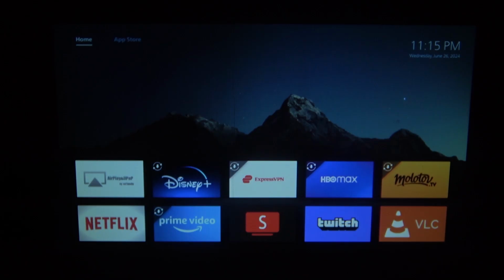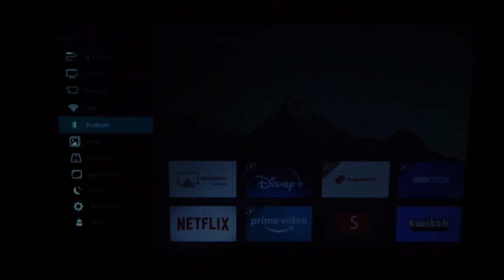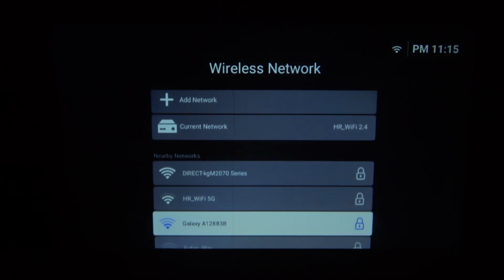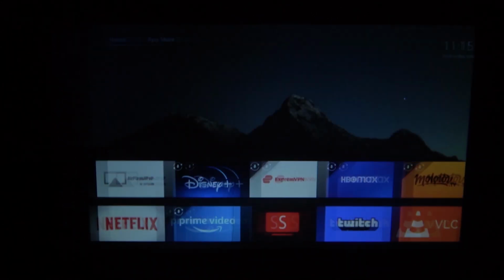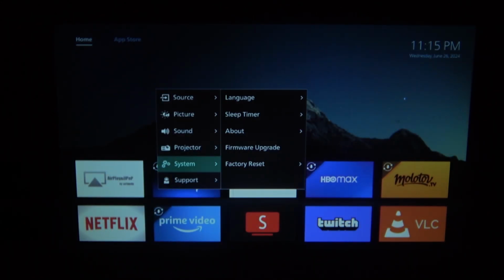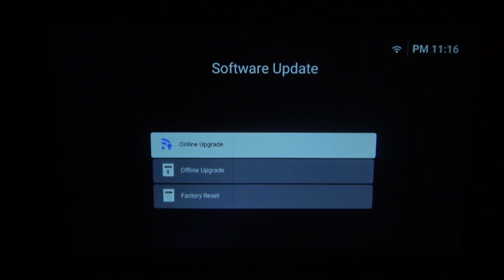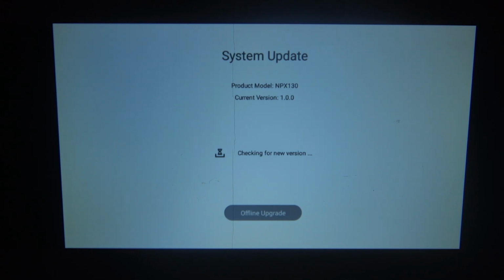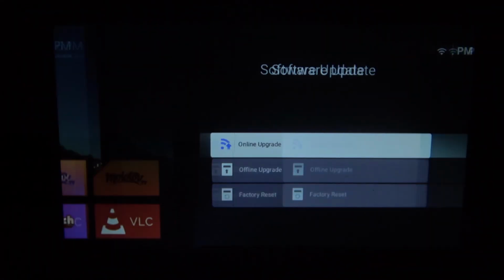How to Download Firmware Upgrade on PHILIPS NeoPix 130W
Find out more:
Discover how to update the firmware on your PHILIPS NeoPix 130W projector with this comprehensive tutorial. Firmware upgrades can improve performance, fix bugs, and add new features to your device. Follow these simple steps to ensure your projector is running the latest firmware version for optimal performance.

Where can I find the latest firmware upgrade for my PHILIPS NeoPix 130W projector?
How do I check the current firmware version on my PHILIPS NeoPix 130W projector?
Can I download the firmware upgrade directly to my projector or do I need a computer?
What should I do if the firmware upgrade fails on my PHILIPS NeoPix 130W projector?
How often should I check for firmware updates for my PHILIPS NeoPix 130W projector?